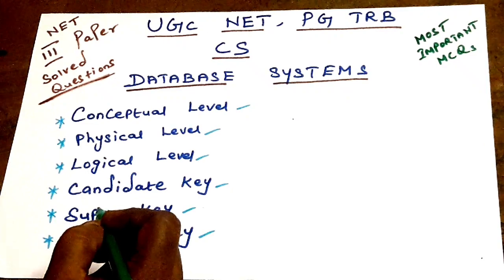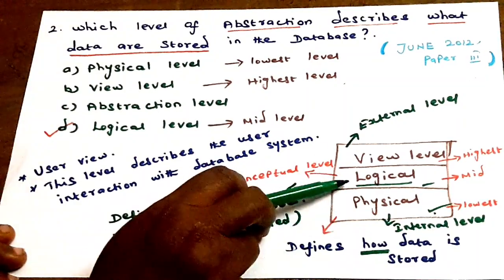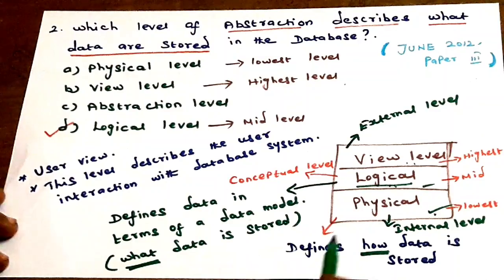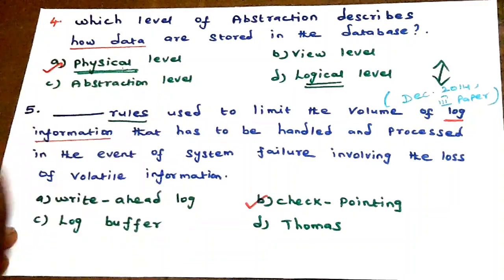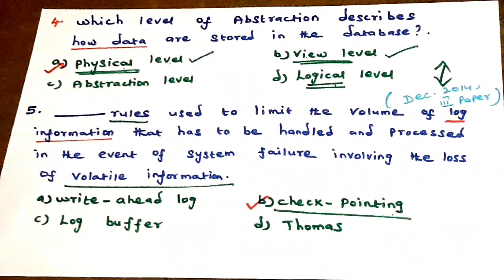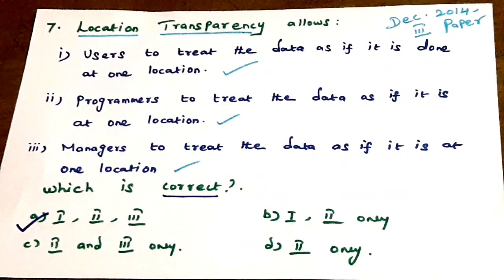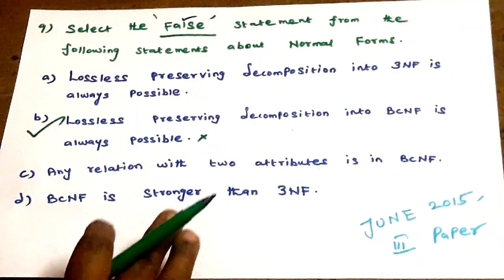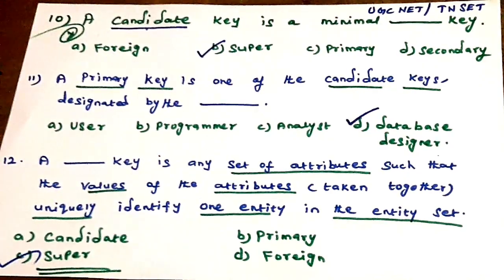DATABASE | DBMS | UGC NET Solved Questions | NTA NET CS | PG TRB CS | Vishnu CS SetNet Education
UGC NET CS | PG TRB CS | DATABASE | UGC NET Solved Questions | PART 2 | Vishnu CS SetNet Education | Tamil
UGC NET CS – UNIT 4 – DBMS                 PG TRB CS -  UNIT 6 - RDBMS
In this video we have discuss the UGC NET   -  Paper II - Solved Questions with Answers  in DBMS Subject. It will surely help you in UGC NET / SET / PG TRB-CS exams.
It covers,
UGC NET CS – UNIT 4 – DBMS
PG TRB CS-UNIT 6 - RDBMS
You can qualify UGC NET exam if you are dedicated, smart and willing to work hard.   It is the most important and repeated question in UGC NET / SET/ Exams.
To pass the exams, kindly watch my upcoming videos for all topics (MCQs, solved problems) in all Computer Science subjects.